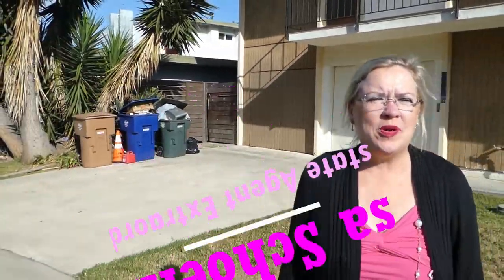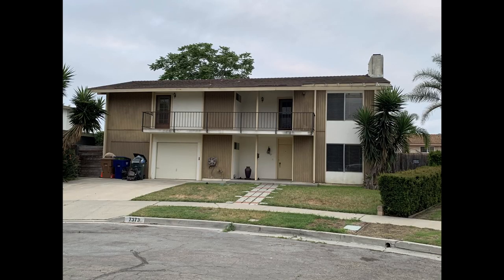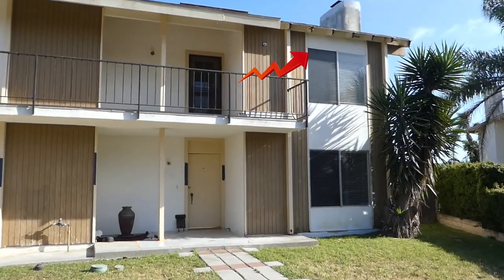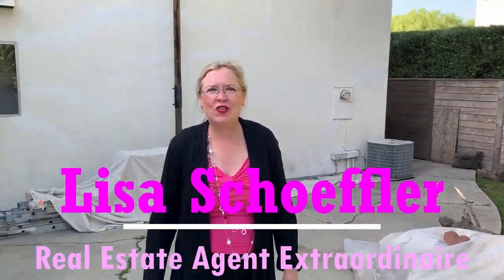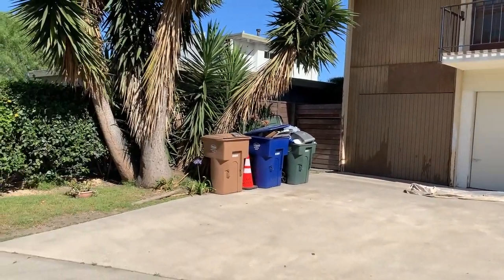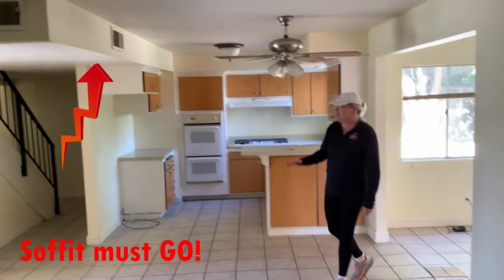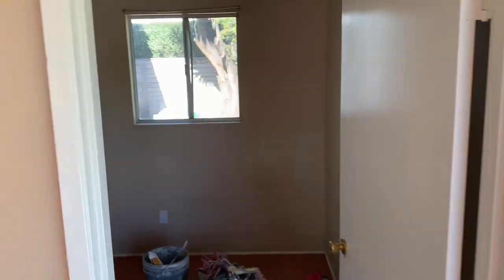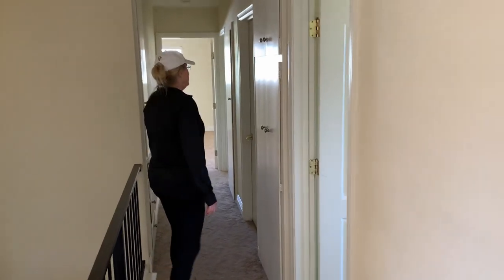Maximizing Real Estate with Key Improvements Part One 1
Part 1 on Maximizing Real Estate with Key Improvements.
The first installment of getting the most money out of a real estate sale. Buy a fixer and do the repairs and maintenance yourself or with contractors. Buy a home where the heavy lifting has already been completed and make improvements to make it your own. The heavy lifting would be a new roof, HVAC, hardscape, landscape, kitchen, flooring, paint and appliances.